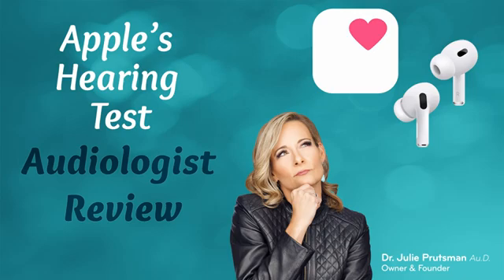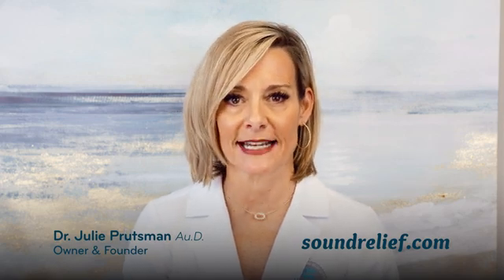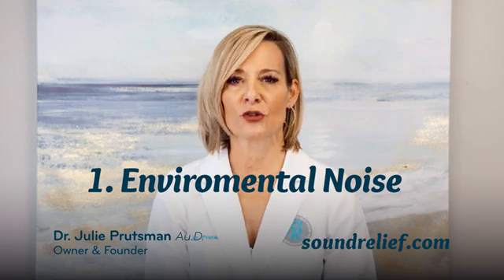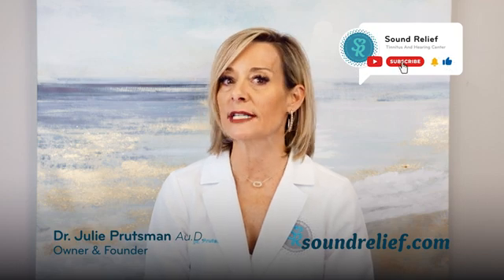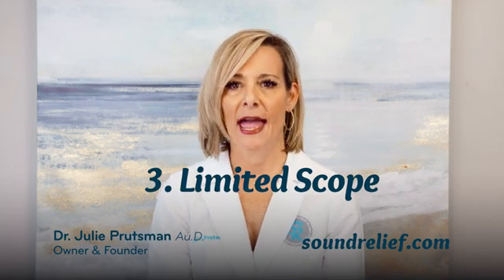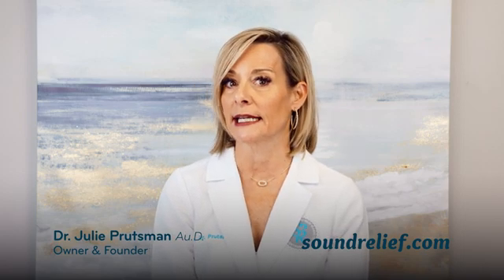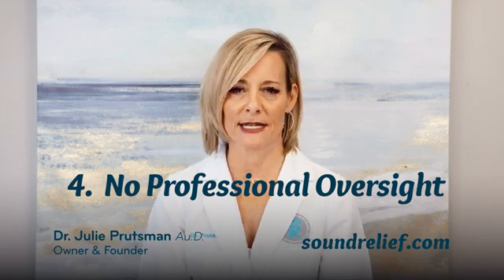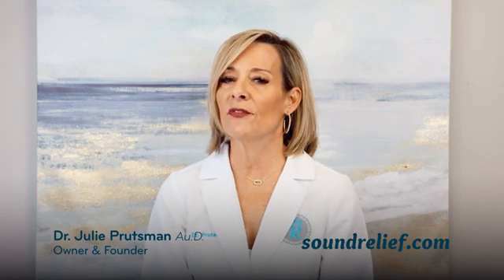Dr. Julie's HONEST Review of Apple Hearing Test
Discover the truth about Apple's hearing test in the Health app and learn why it falls short compared to a professional audiologist evaluation. From environmental noise to limited scope, this video breaks down the key differences to help you make informed decisions about your hearing health.

Tinnitus, hyperacusis, and hearing aids in Arizona & Colorado:

Sound Relief Tinnitus & Hearing Center - Centennial, CO 🌄
15450 E Orchard Road
Centennial, CO 80016

Sound Relief Tinnitus & Hearing Center - Denver, CO 🏔
55 Madison St #550
Denver, CO 80206

Sound Relief Tinnitus & Hearing Center - Fort Collins, CO ⛰
4703 E Boardwalk Dr # B2
Fort Collins, CO 80525

Sound Relief Tinnitus & Hearing Center - Scottsdale, AZ 🌵

Sound Relief Tinnitus & Hearing Center - Golden, CO 🏔
1030 Johnson Rd # 130
Golden, CO 80401

Sound Relief Tinnitus & Hearing Center - Highlands Ranch, CO 🌄
200 Plaza Dr #110
Highlands Ranch, CO 80129

Sound Relief Tinnitus & Hearing Center - Westminster, CO 🏔
12001 Tejon St #124
Westminster, CO 80234

Sound Relief Tinnitus & Hearing Center - Mesa, AZ 🌵

Sound Relief Tinnitus & Hearing Center - Peoria, AZ 🌵

(00:00) Dr. Julie's HONEST Review of Apple Hearing Test
(01:39) Environmental Noise
(02:28) Calibration and Precision
(02:54) Limited Scope
(03:44) No Professional Oversight
(04:13) One-Size-Fits-All Design
(04:49) Is Apple's Hearing Test Helpful?
(05:24) Praise for Apple
(05:47) Next Steps